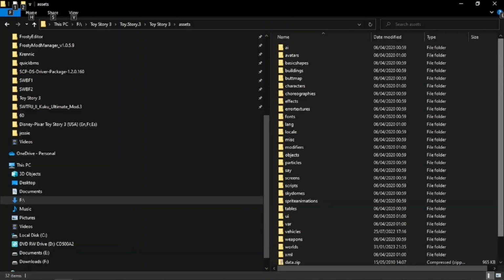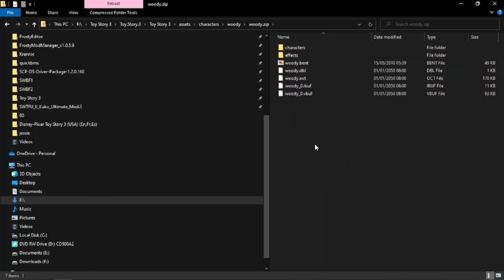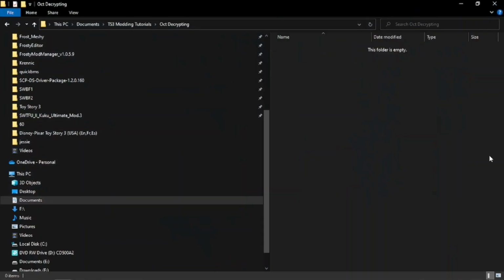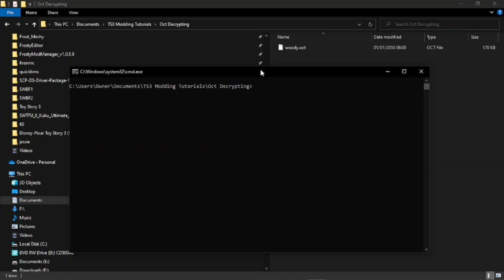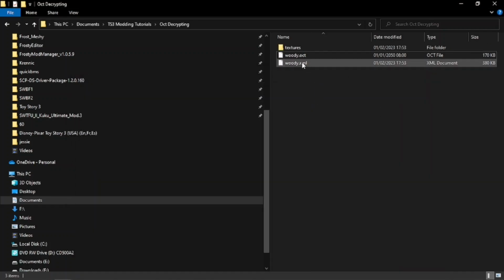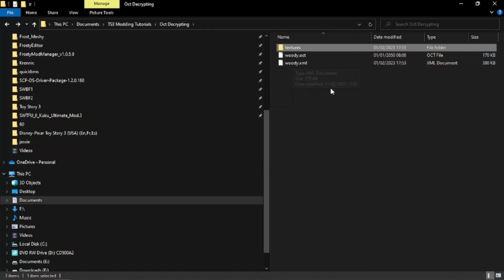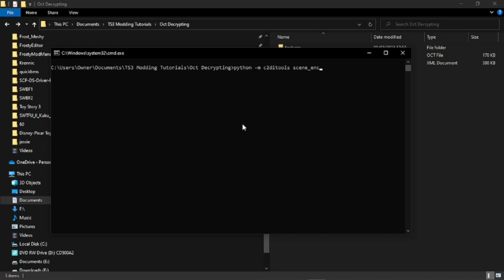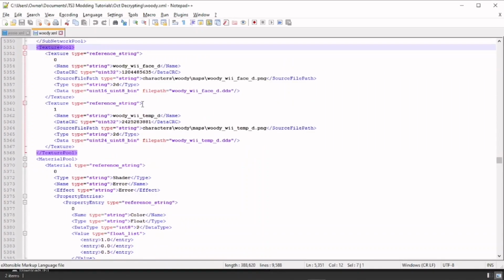Toy Story 3: The Video Game Modding Tutorial - EP1 - Decrypting / encrypting .oct files and textures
A download link to TKFRvision's modding tools necessary for following this tutorial
Please consider joining my new Discord server for Toy Story 3: The Video Game modding if you are interested!